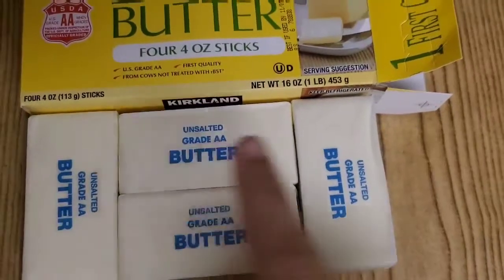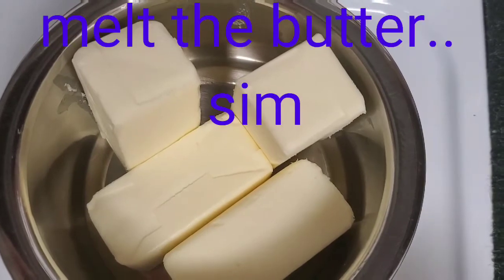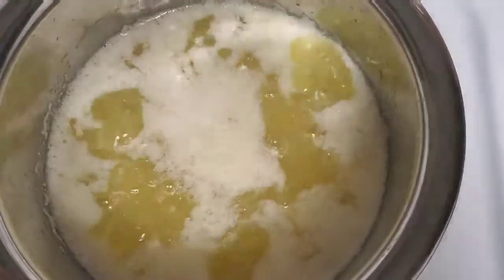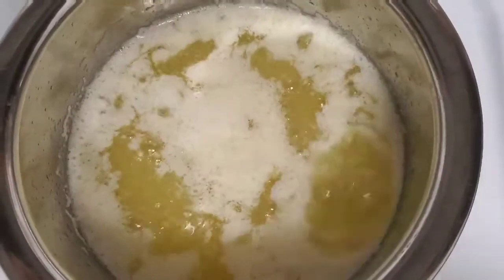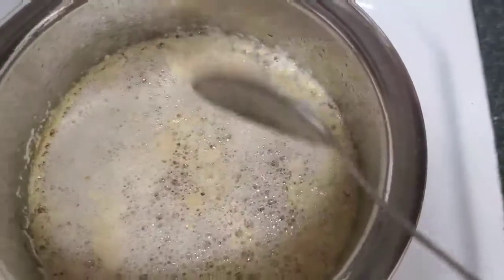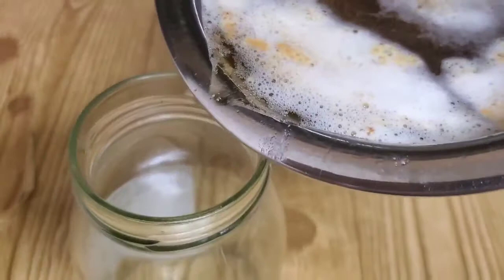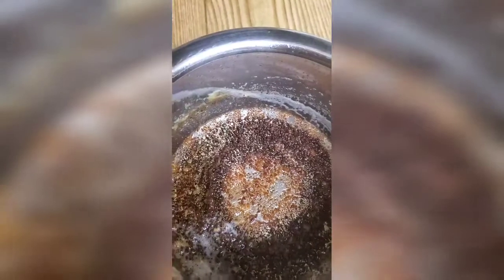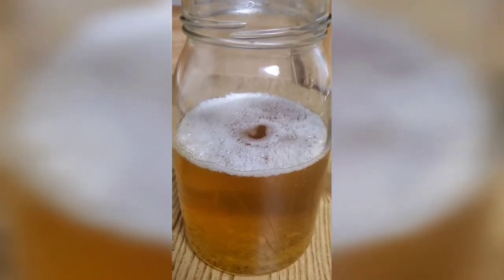Butter to ghee :: homemade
Ghee is made from butter.. ancient days we use cow milk, from there we will store fat and then we will make butter and from there we will make ghee.. but today we get everything from store..
Atheist we can make ghee from butter.. try it..